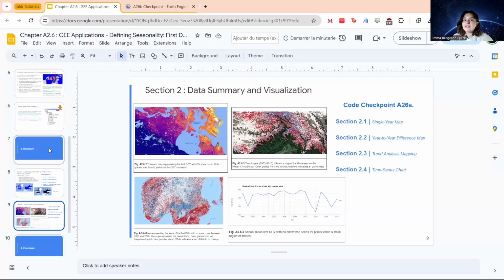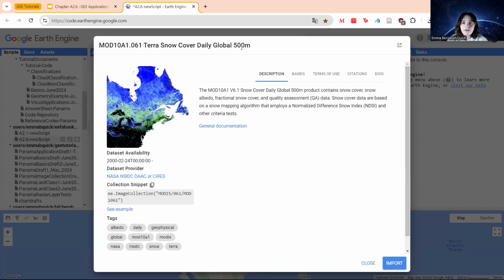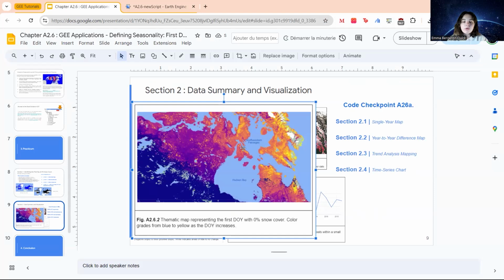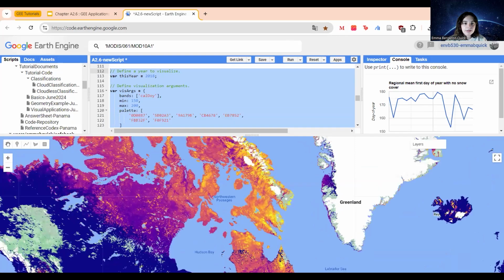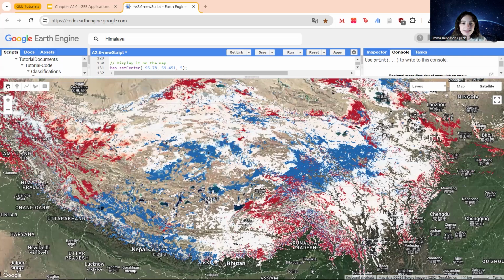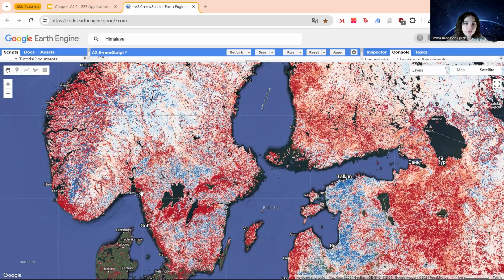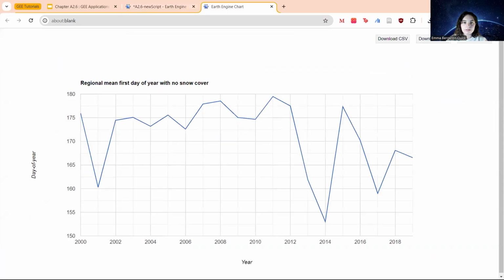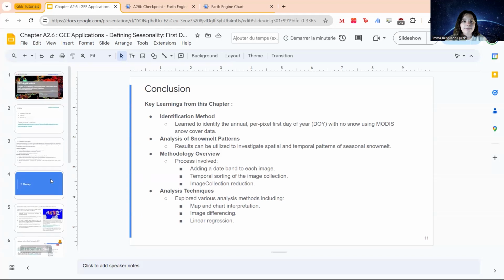Chapter A2.6 (Section 2): Defining Seasonality: First Date of No Snow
0:00 - Introduction to Section 2
0:26 - Theory
1:55 - Navigating Code Repository
2:36 - Section 2.1 Creating a Single Year Map
3:42 - Considerations for Image Masks
5:09 - Running Single Year Map
6:52 - Analyzing Snow Cover Map
9:02 - Section 2.2 Running Year-to-Year Difference Map
10:35 - Comparing 2005 and 2015 Snow Melt
12:30 - Section 2.3 Trend Analysis Mapping
14:06 - Analyzing Trends by Region
16:15 - Section 2.4 Time Series Chart Analysis
19:40 - Conclusion